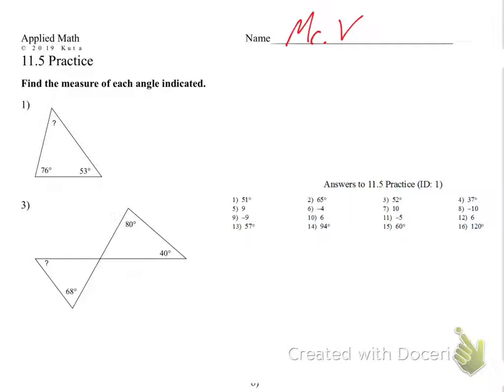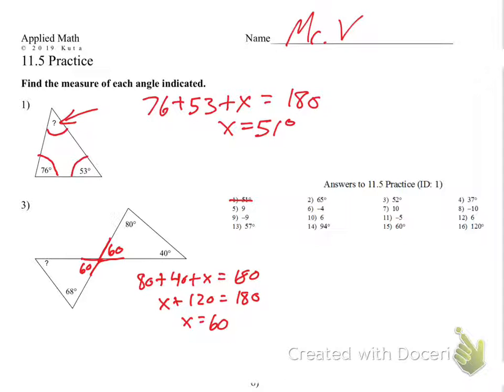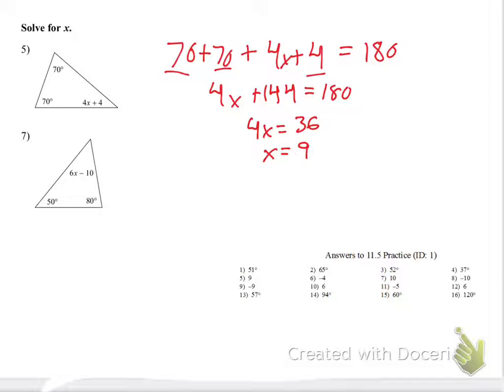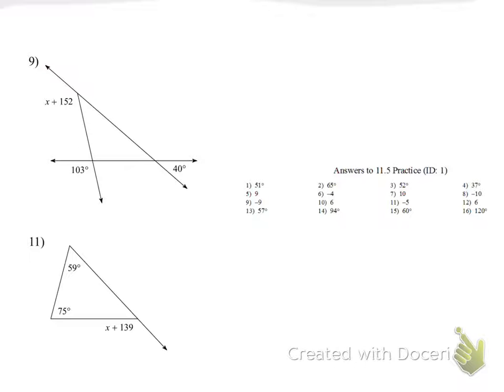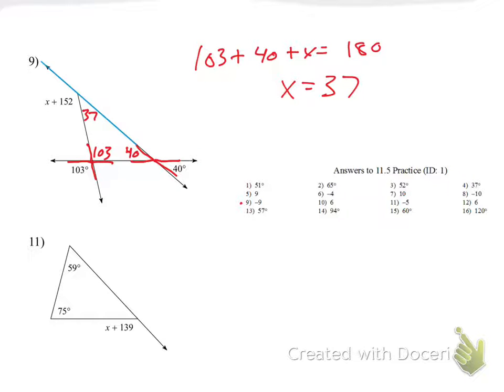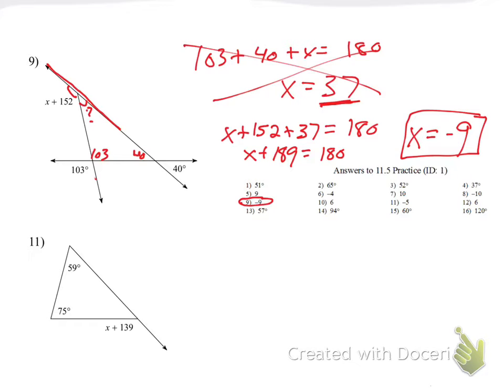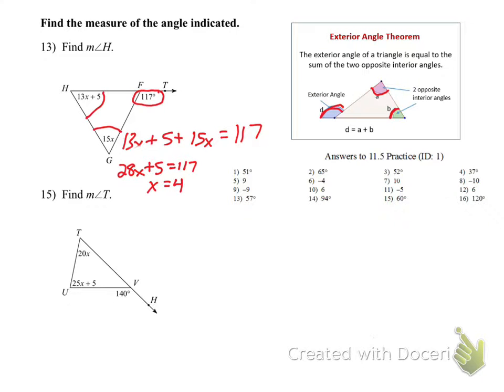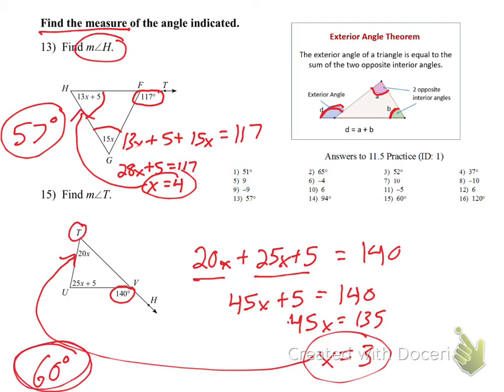11.5 guided practice (odds)